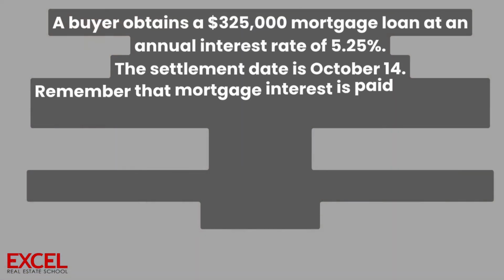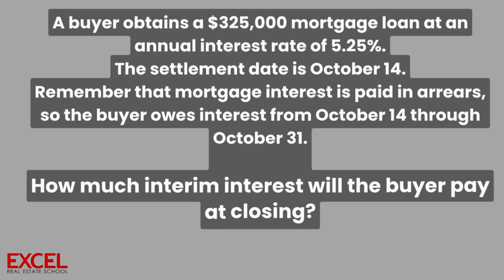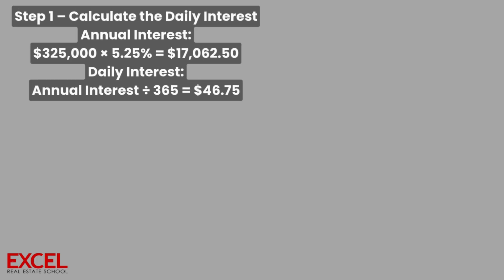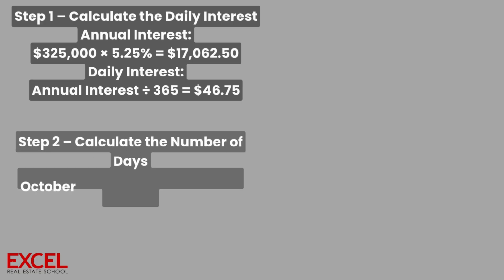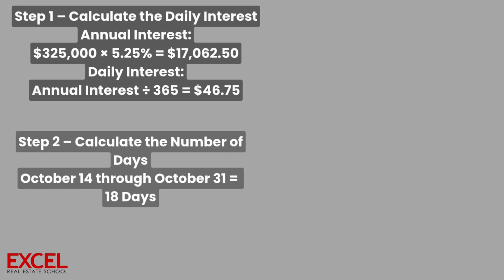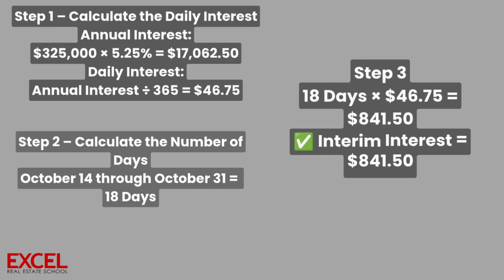NC Post 302 Section 5 | Property Closing Process | North Carolina Real Estate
🎓 Post 302 Section 5 | Closing Disclosures & Closing Calculations | NC Real Estate Exam Review

Are you preparing for the North Carolina Post 302 Final Exam? This video reviews one of the most heavily tested sections of the course—Section 5: Closing Disclosures & Closing Calculations.

In this lesson, I'll simplify the closing process and walk you through the formulas and concepts you need to know to confidently answer exam questions. We'll cover who pays what at closing, how to calculate interim interest, excise tax, prorated taxes, commissions, and the cash due at closing—all using easy-to-follow examples.

Whether you're taking Post 302 for the first time or reviewing before your final exam, this video will help you master one of the most important sections in the course.

📥 FREE Downloadable Worksheet

📚 In This Video You'll Learn:

✅ The purpose of the Closing Disclosure (CD)

✅ The Closing Disclosure timeline

✅ Who typically pays buyer and seller closing costs

✅ Purchase Price − Due Diligence − Earnest Money = Cash Due at Closing

✅ Commission calculations

✅ North Carolina Excise Tax calculations

✅ Property tax prorations

✅ Prorated rent calculations

✅ How to calculate Interim Interest (step-by-step)

✅ Common Post 302 exam tips

Master every section of the North Carolina Post-Licensing 302 course with my complete video series designed specifically to help you pass your final exam.

I'm Donnie Icenhour, Broker, Instructor, and Founder of EXCEL Real Estate School. My goal is to help real estate professionals succeed—from earning their license to closing their next transaction.